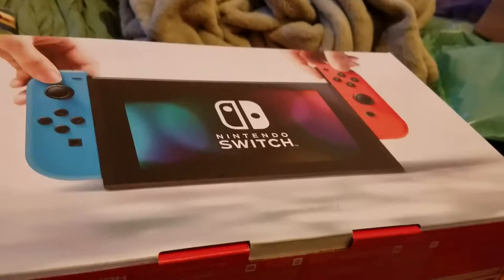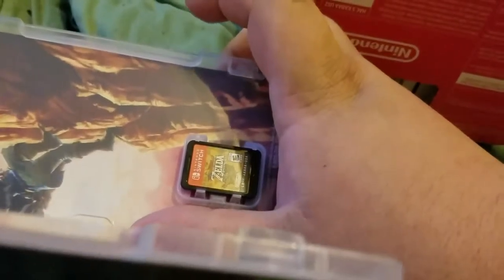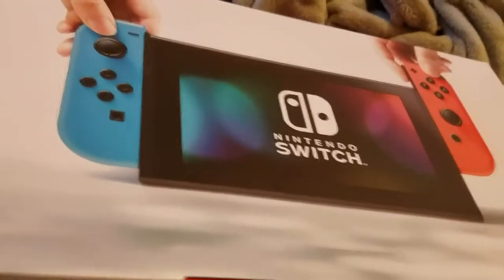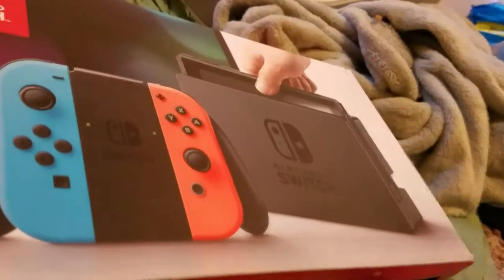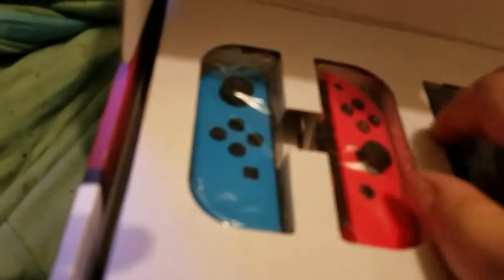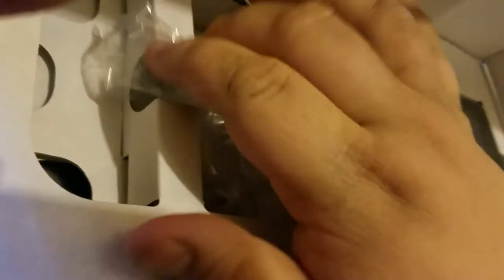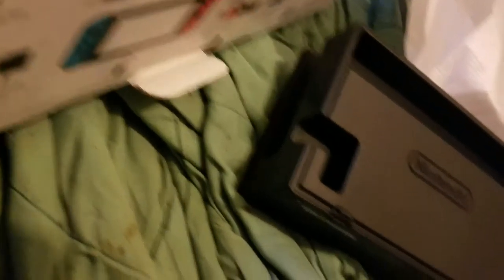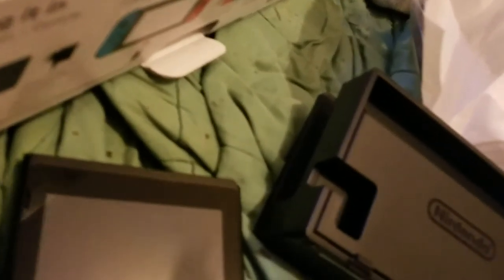Unboxing Nintendo Switch Neon Red and Blue Part 1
My unboxing video of Nintendo Switch Neon Red and Blue with two games.

And to give you a updates on my trips that I promised I would have done by now. Within the next month or so I'll be getting a electronic wheelchair so I'll be able to get around Chicago better. So when I get it I'll be fast forwarding the South Shore Line Trip to THAT weekend I get my electronic wheelchair.
I'm very sorry for this but I have spina bifida and fatty filum so it's really hard to walk so this electronic wheelchair will be helpful for me.